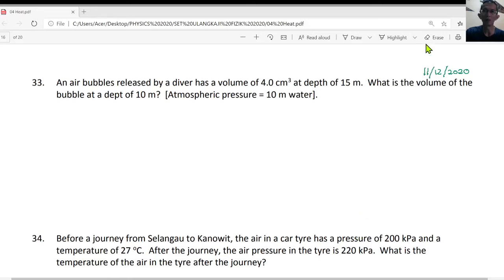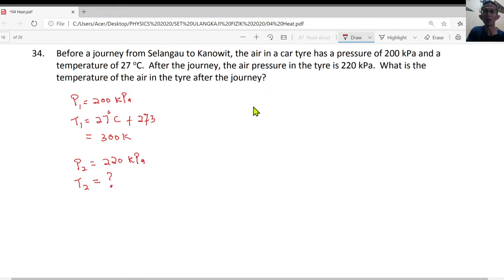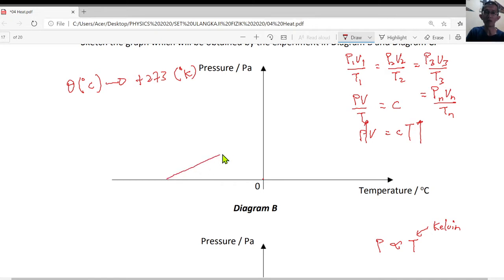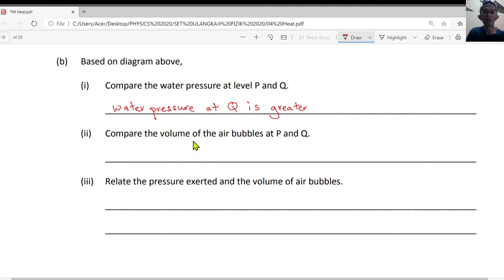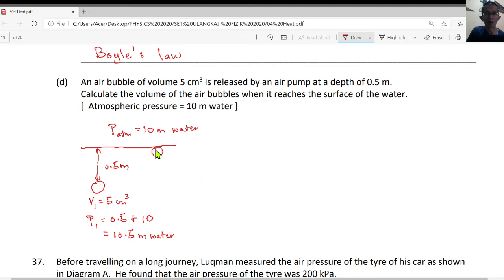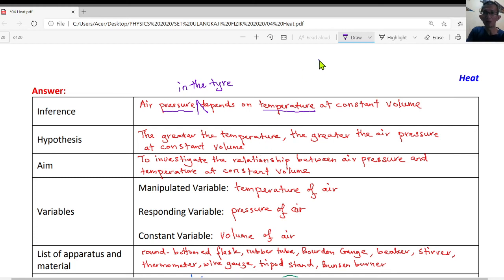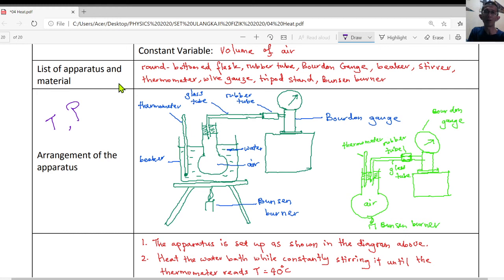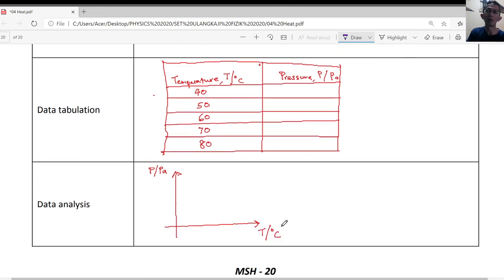Fizik Heat Part 6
4.4  Gas Law